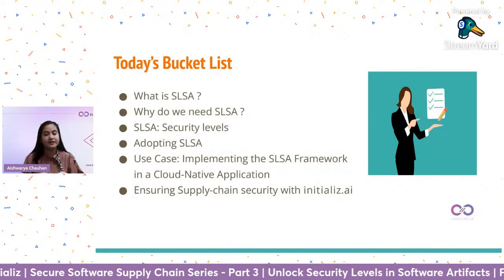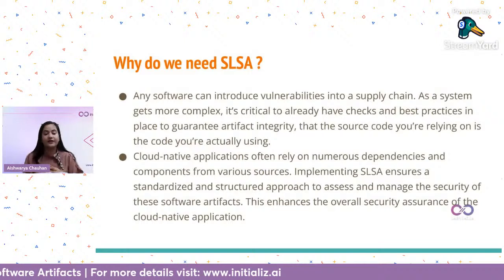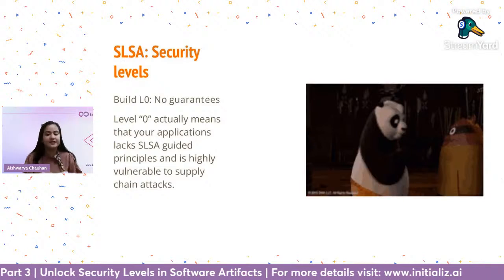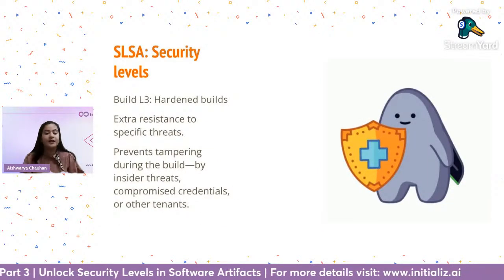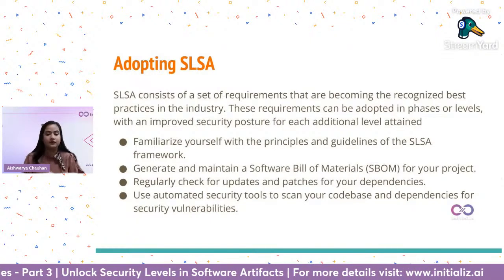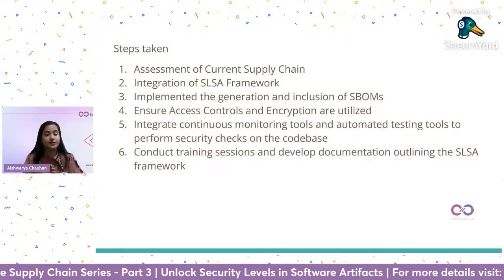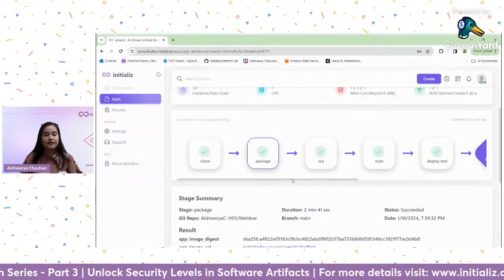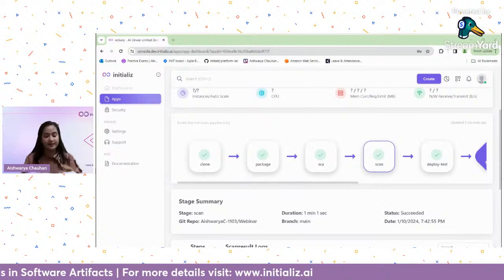Unlock Security Levels in Software Artifacts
In this session, we dive into the intricate world of securing software artifacts, exploring how SLSA defines security levels, and how these protocols fortify software integrity.

Join us as we unravel the layers of software security, empowering you to navigate the complex landscape of secure software development and supply chain management.